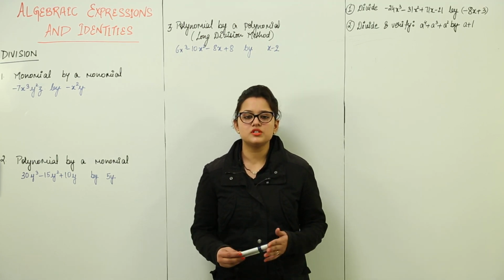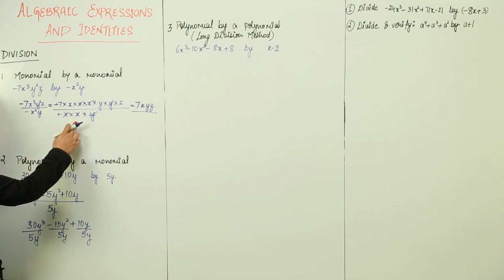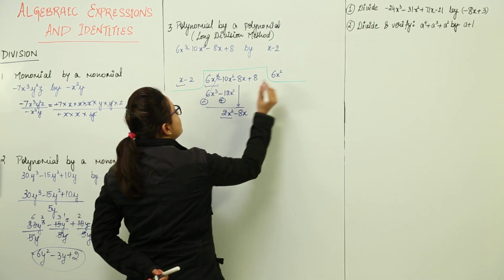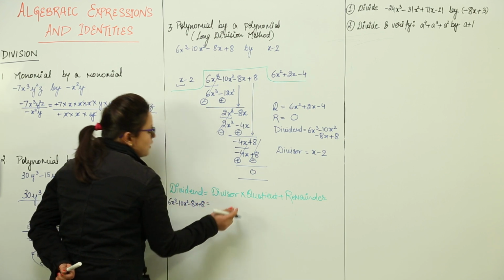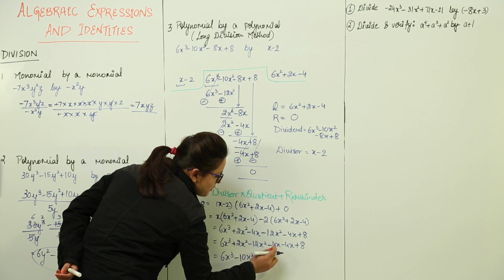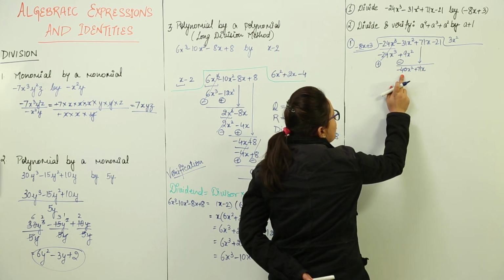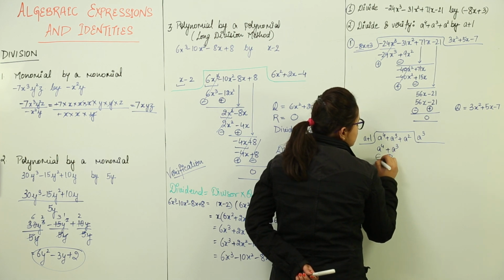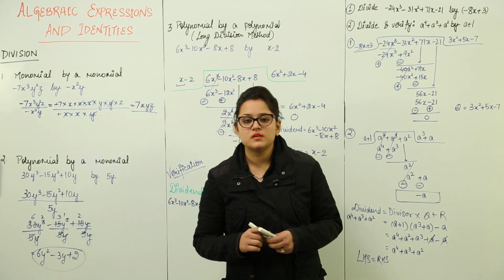Best Free Online Lecture l ICSE CLASS 8 | MATHS | CHAP 1 | ALGEBRAIC EXPRESSIONS AND IDENTITIES l L5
ALGEBRAIC EXPRESSIONS AND IDENTITIES ( ICSE Class 8 ) have been explained in this bullet course and each and every minute detail has been covered so that students have a thorough understanding and can deal with any question based on this topic.